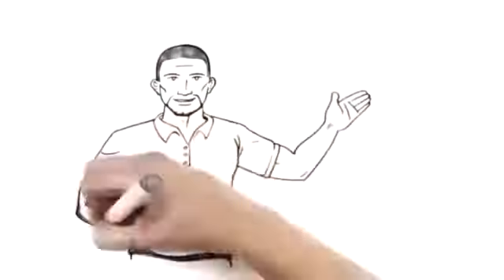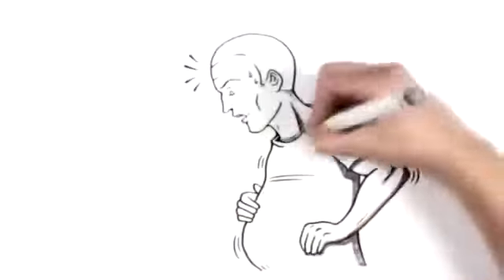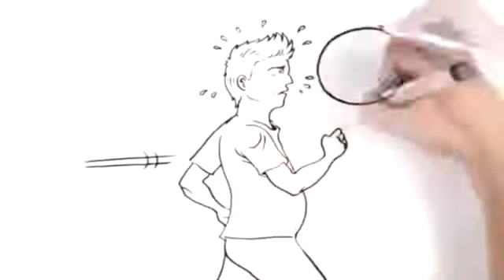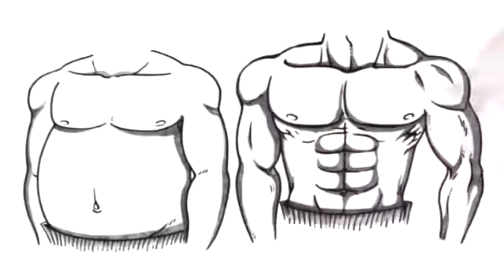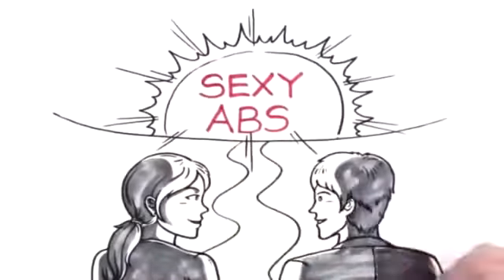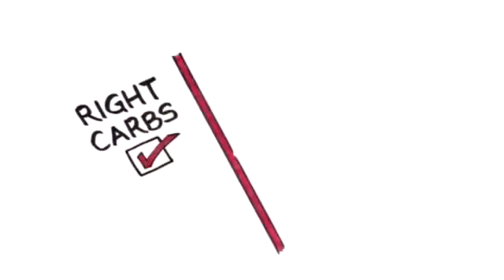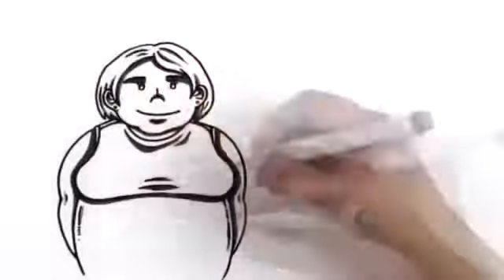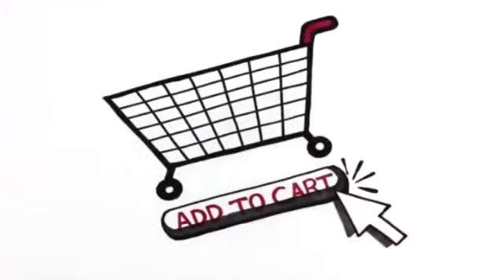Target Abs - Target Abs Review